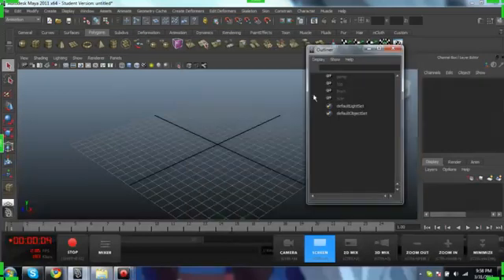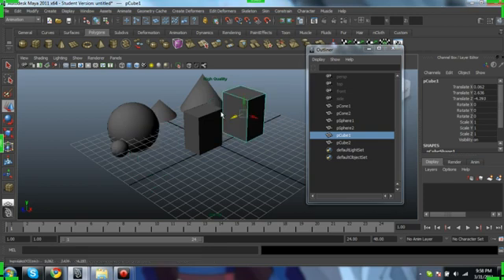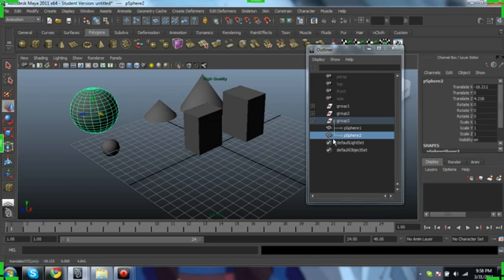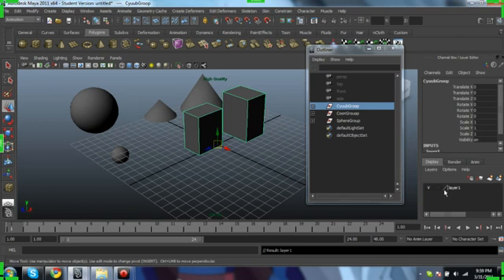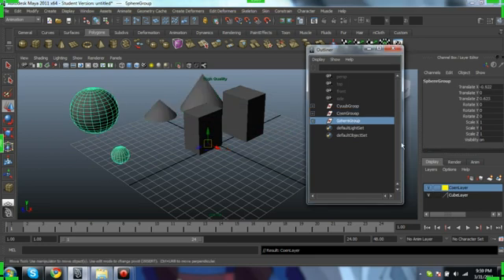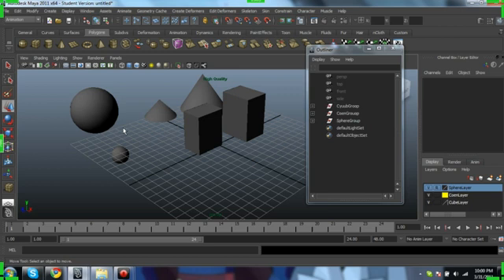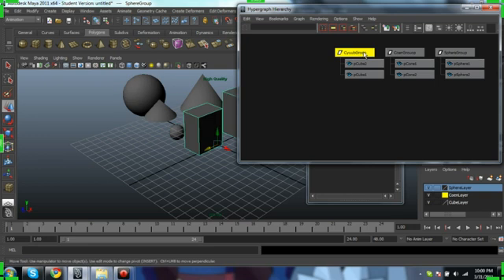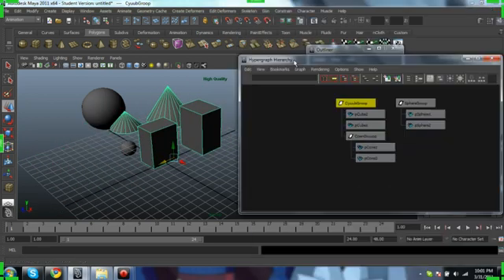Maya 2011 Parenting and Layers